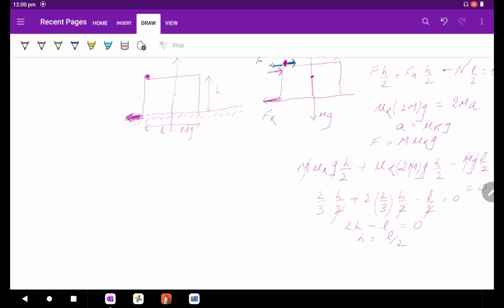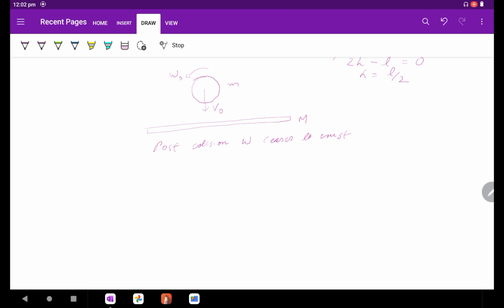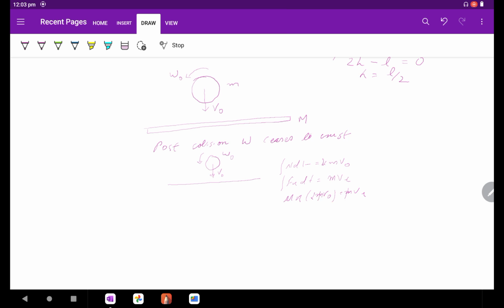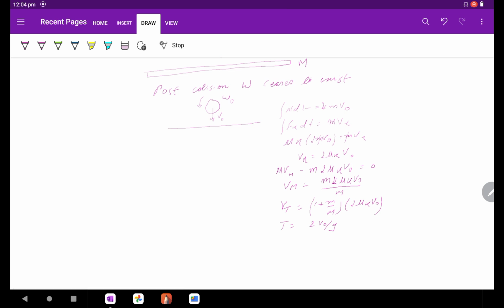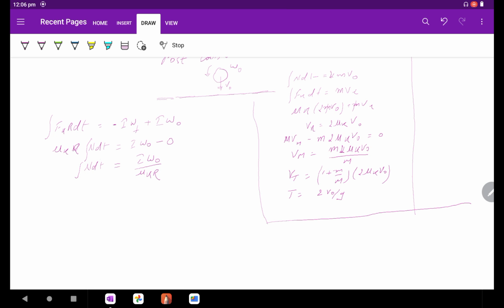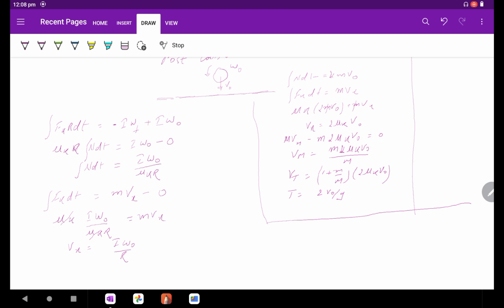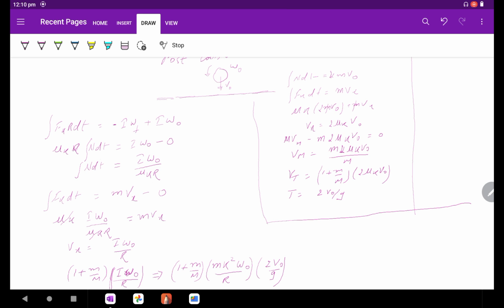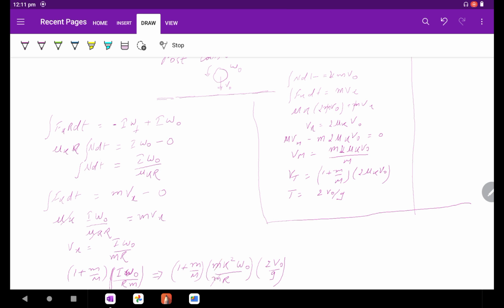Ritul Kumar RK 7